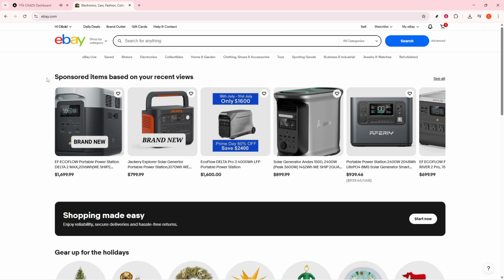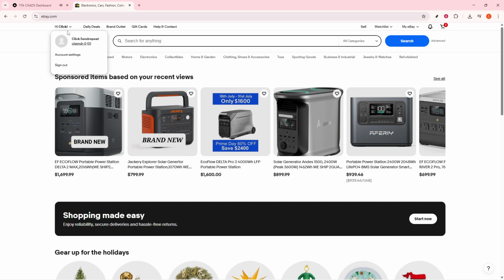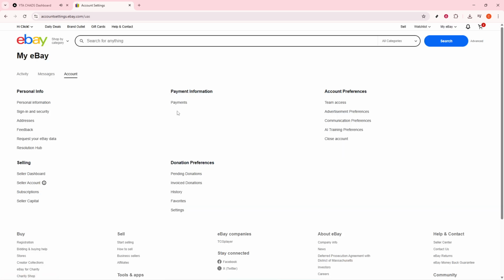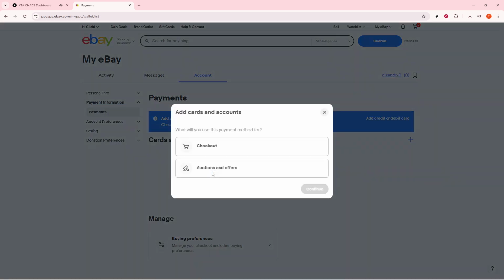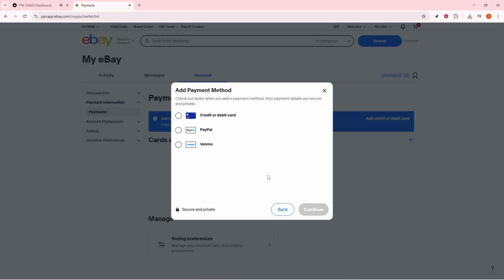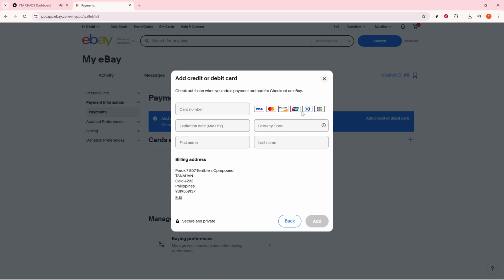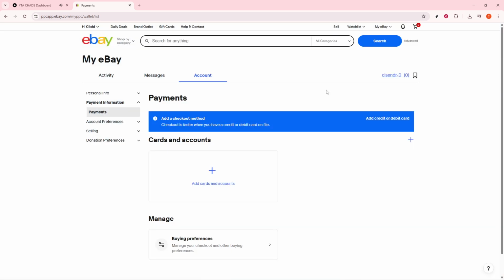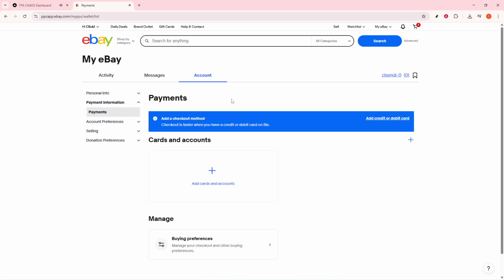How to Add a Bank Account to eBay Seller Setup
Setting up payments on eBay? 💳 This step-by-step guide shows you how to add a bank account to your eBay seller account so you can get paid for your sales quickly and securely. Whether you’re a new seller or updating your payment details, this tutorial makes the process simple.

In this guide, you’ll learn:
✔️ How to link your bank account to eBay for payouts
✔️ What information you need to complete the setup
✔️ How to update or change your bank account later
✔️ Tips to ensure smooth payments and avoid delays

Perfect for eBay sellers in 2025 who want to start receiving payments directly to their bank account with ease. 🚀